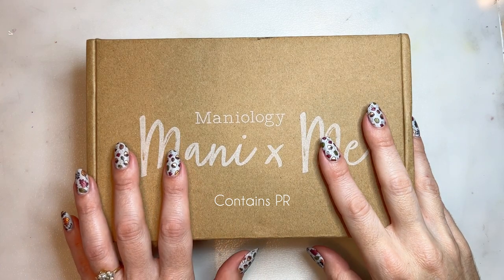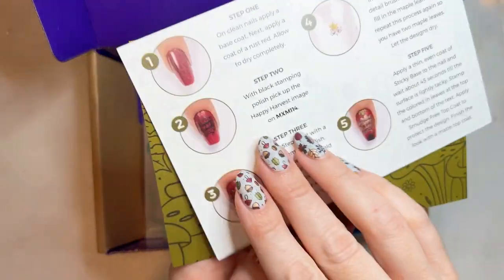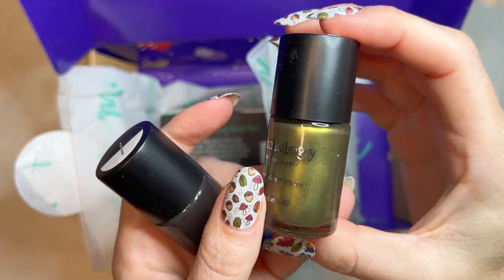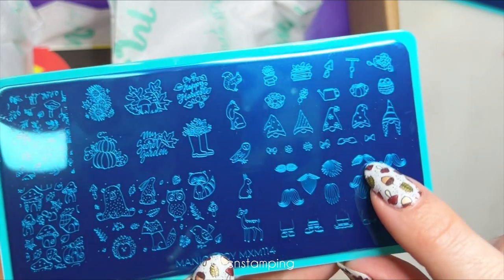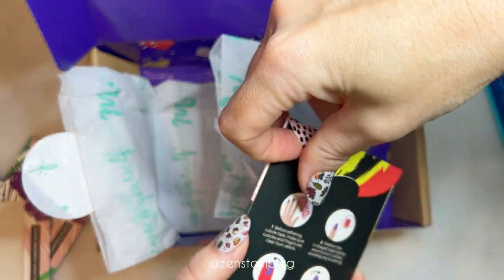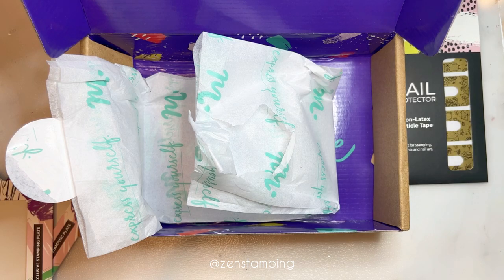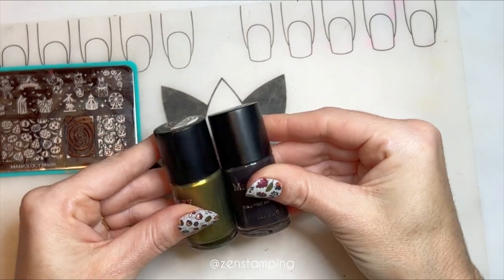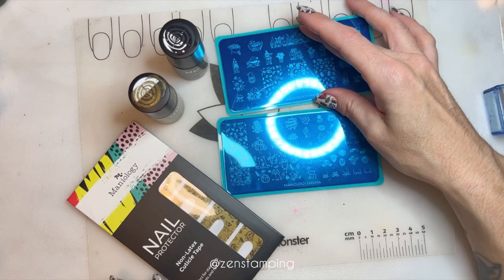October 2023 MXM Unboxing: Gnome Sweet Gnome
Unboxing the October 2023 MXM ManixMe full box, and swatching and comparing both polishes.